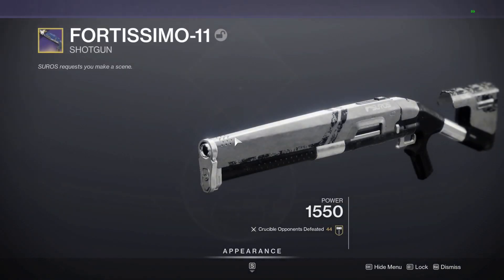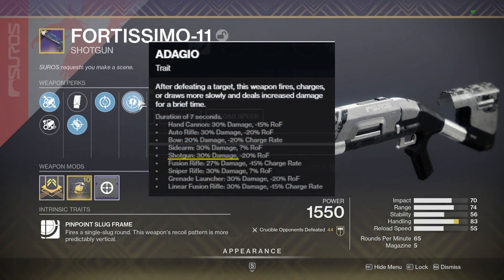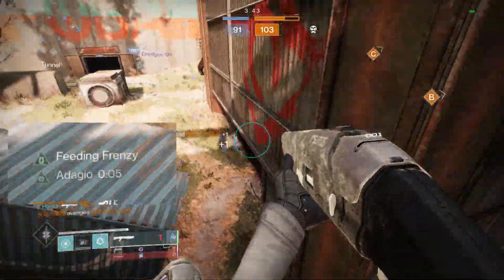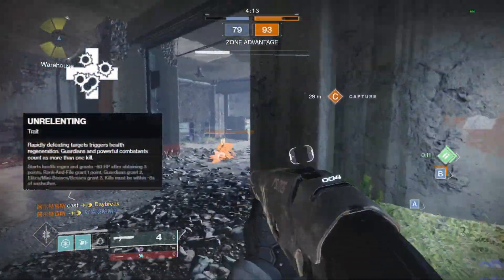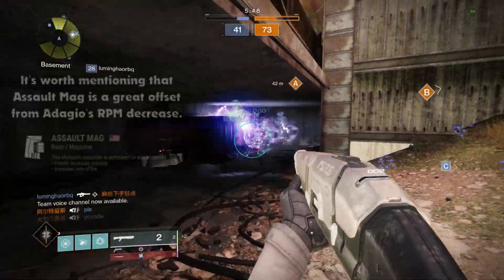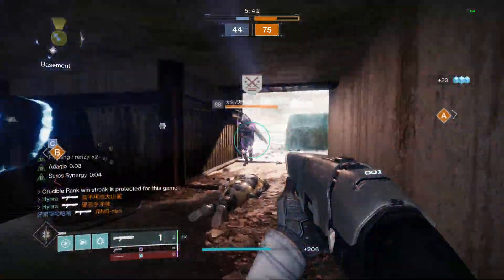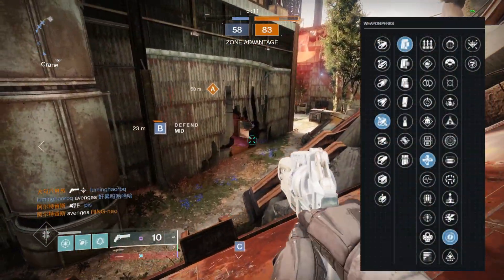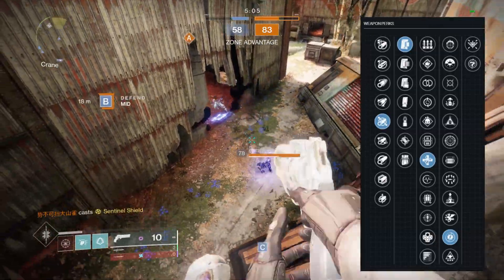Not even Chaperone can do this.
My ideal roll for this shotgun would be;
Fluted Barrel, Assault Mag, Unrelenting, Adagio, Range MW

Fortissimo-11 is a kinetic slug precision frame shotgun. This shotguns is obtained through strike completion and Vanguard engrams.

Unlike other damage perks which can reach up to one hit kill potentials namely Rampage and Swashbuckler - they need more than 1 kill or a melee kill to reach up to that potential. However this shotgun is able to roll with Adagio which does decrease the RPM by around 20% but increases the damage by 30% - a normal body shot from a slug is 150 damage which brings the damage up to 200 per body shot with Adagio active allowing the weapon to one hit body guardians even with 10 resilience.

You can even pair Adagio which is present in the 4th column with Unrelenting which is present in the 3rd column to keep your health full while going for killstreaks.